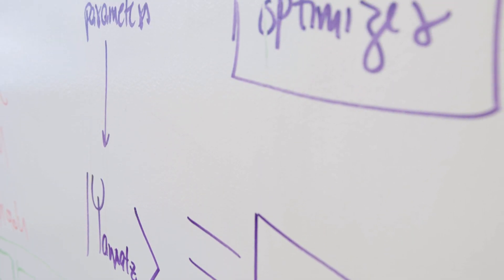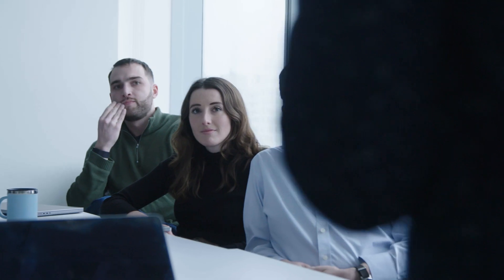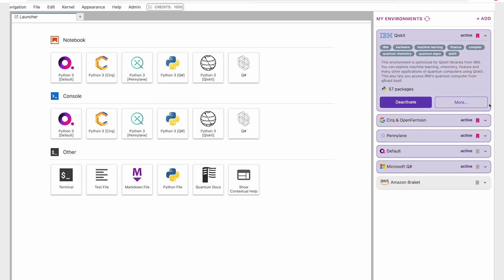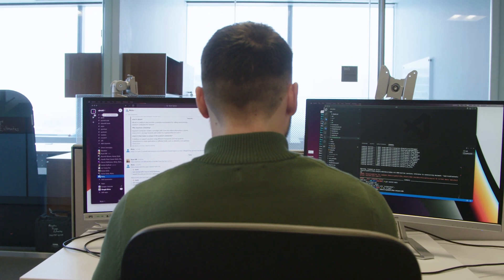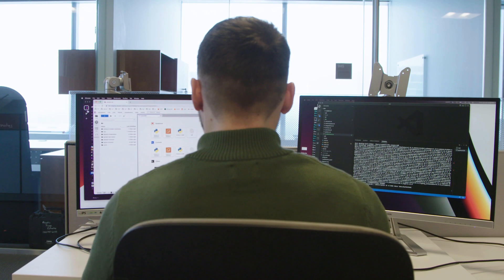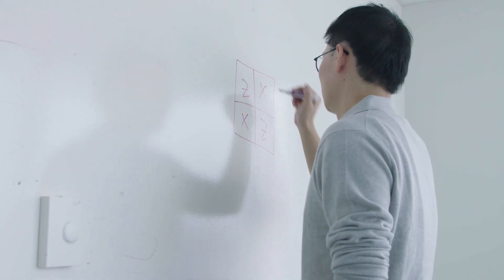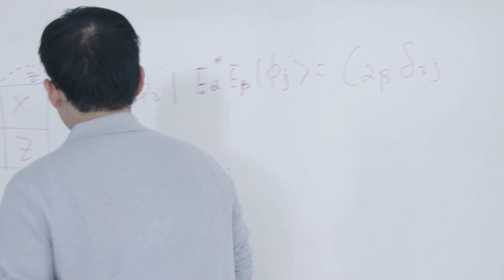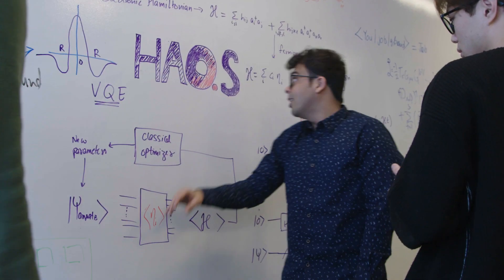qBraid: One-stop platform for quantum computing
qBraid is a Chicago-based startup providing one command line access and automated python package installations for various quantum computing applications. Founded in 2020, qBraid was developed to address the technological challenges presented by the existing quantum computing process and consolidate all elements within one single-point access platform.